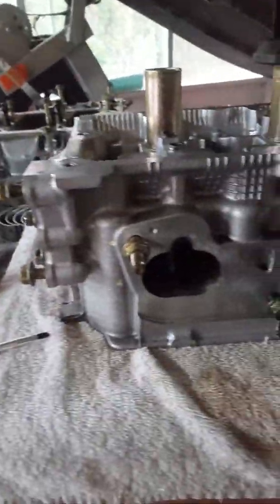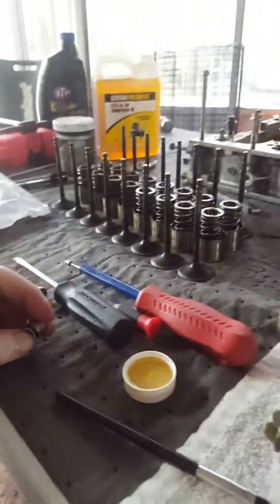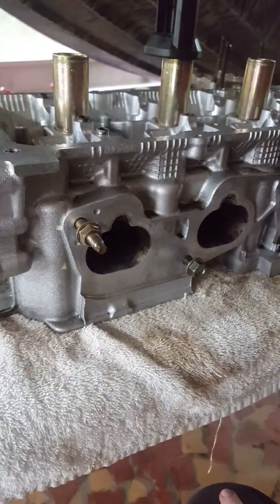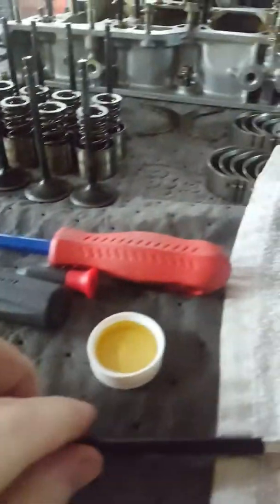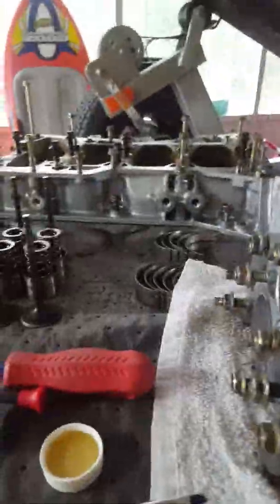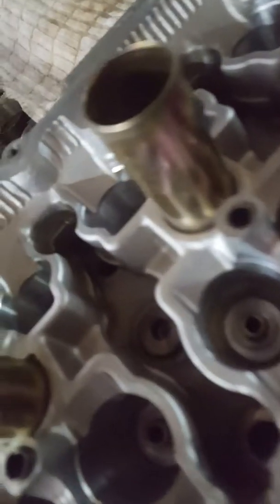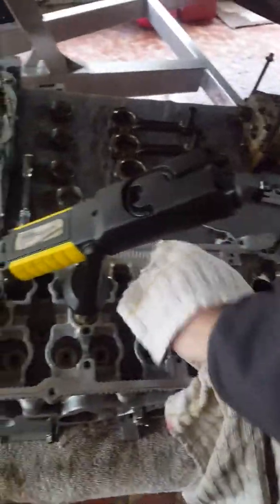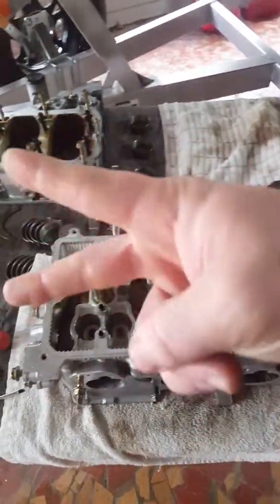Part 6 of engine rebuild on Nissan Altima rebuilding cylinder head